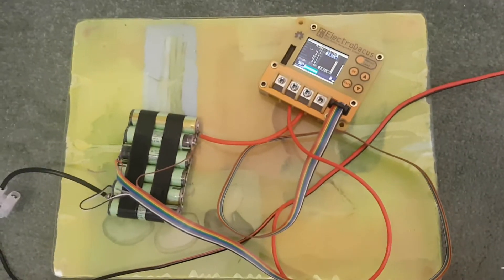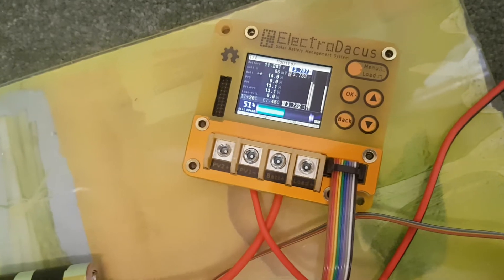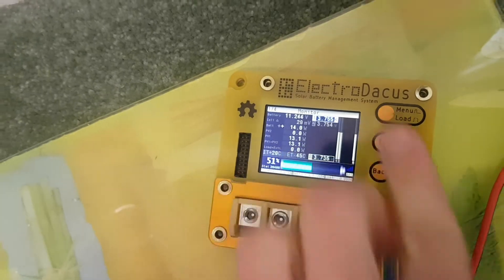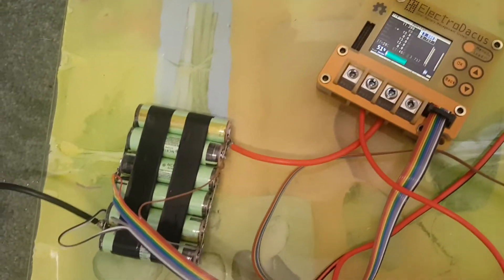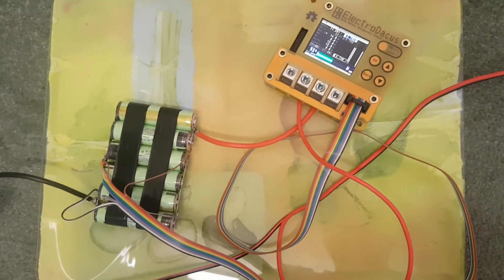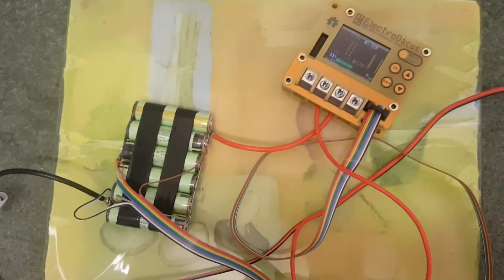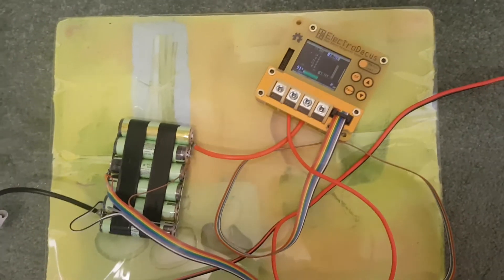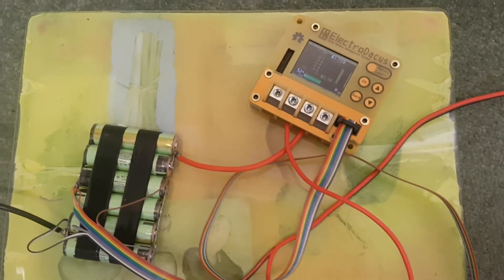Off-grid lead acid battery alternative SBMS100 lithium solar charge controller